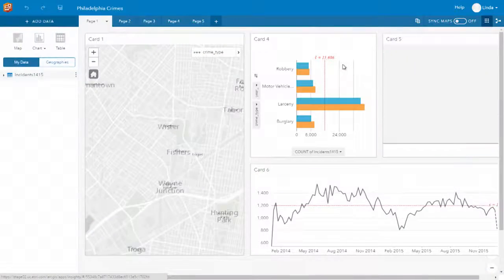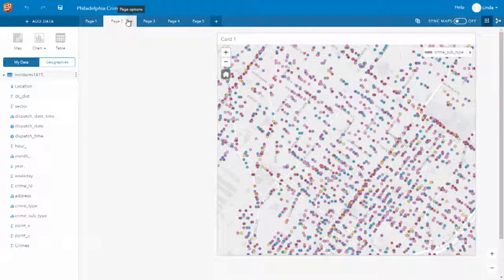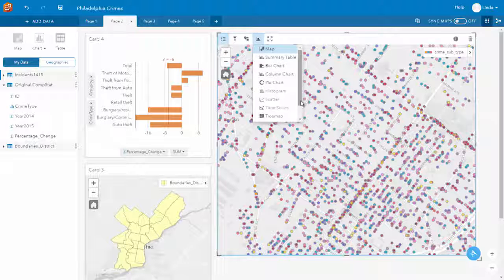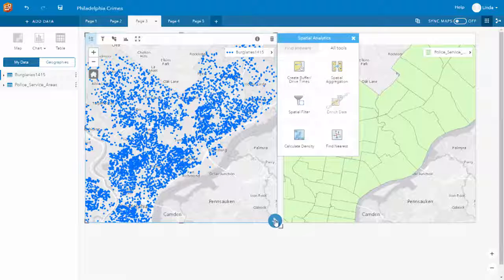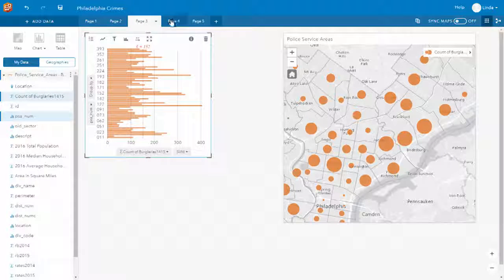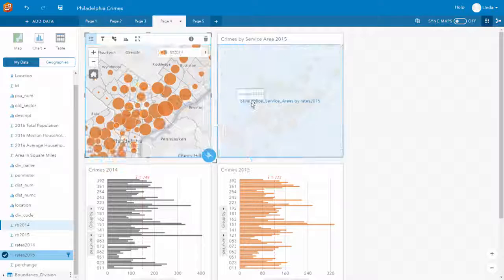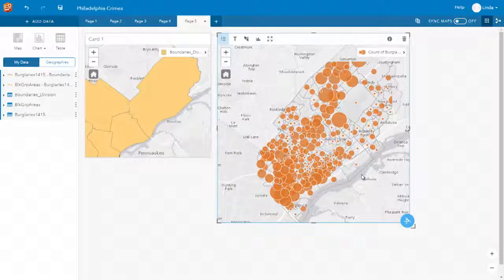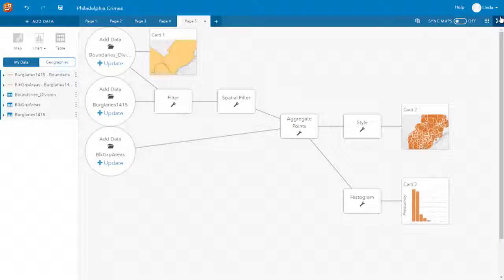Insights for ArcGIS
Experience Insights for ArcGIS, a browser-based analytic workbench where you can explore spatial and non-spatial data. Answer questions you didn't know to ask. And, quickly deliver powerful results. With Insights for ArcGIS, you can quickly discover the secrets your data holds. Visualize, analyze, and tell your story like never before.